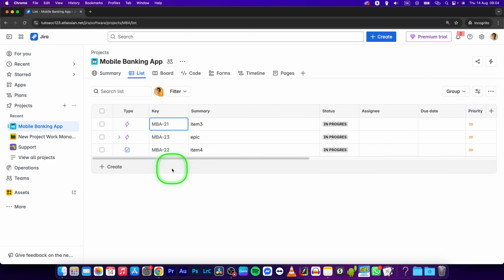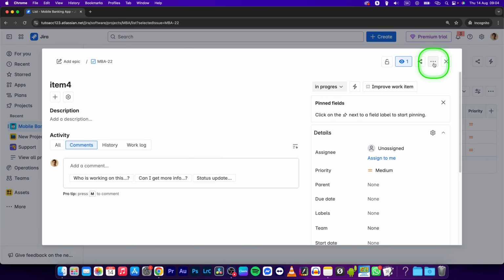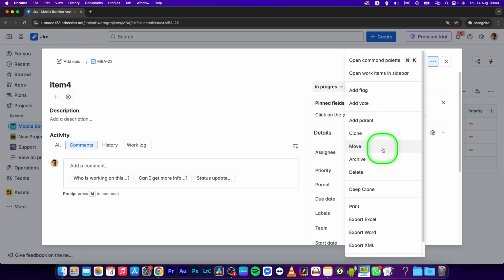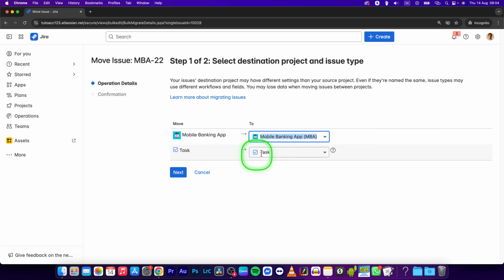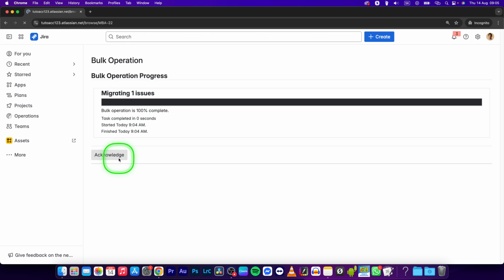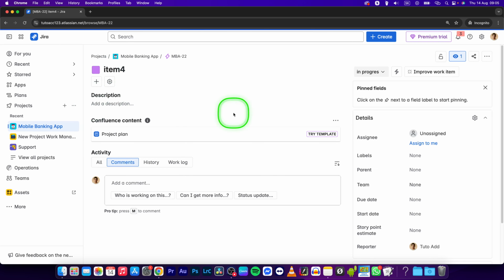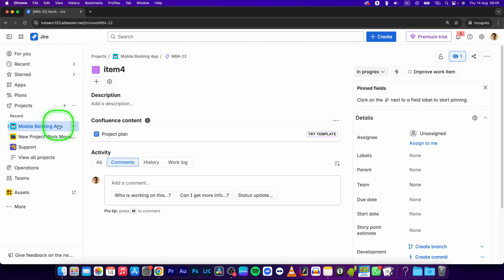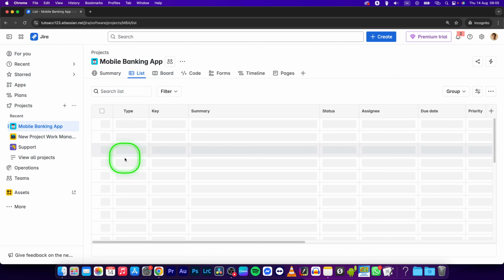How To Change Issue Type in Jira | edit issue type | Jira Tutorial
Jira change issue type tutorial
How to update issue type in Jira
Jira switch task to story or bug
Change ticket type in Jira
Jira edit issue type guide
Jira type change step-by-step
Modify Jira issue type
Jira convert between task types
Change item type in Jira
Jira issue type management